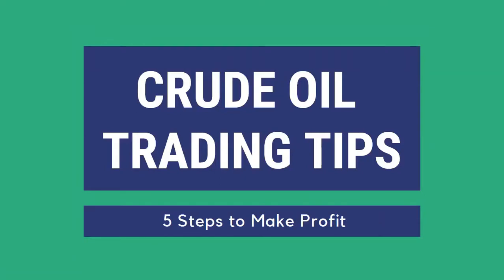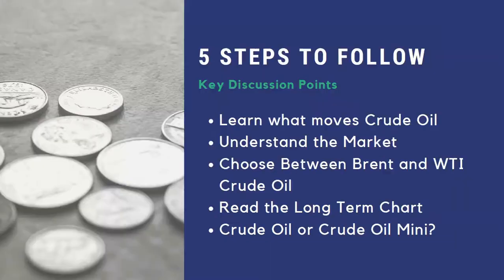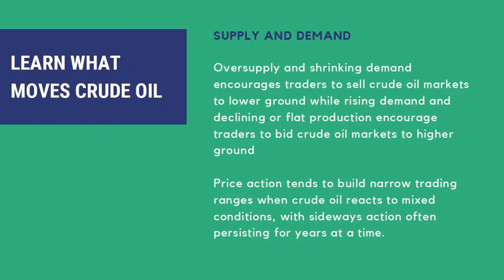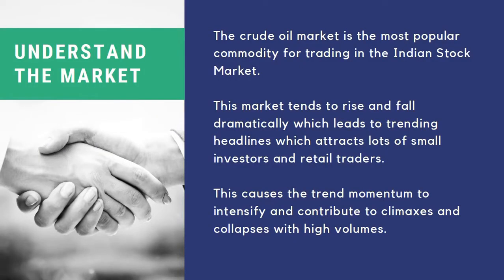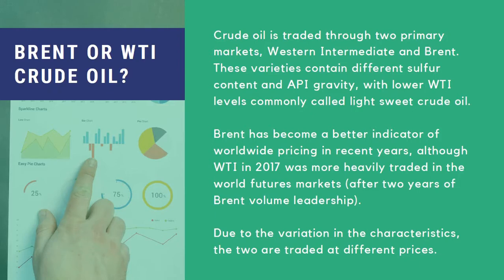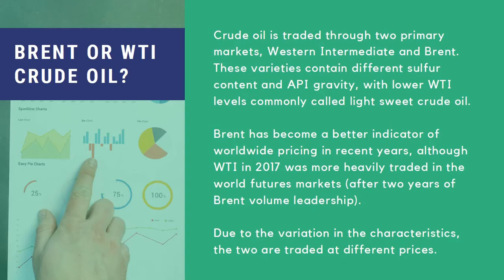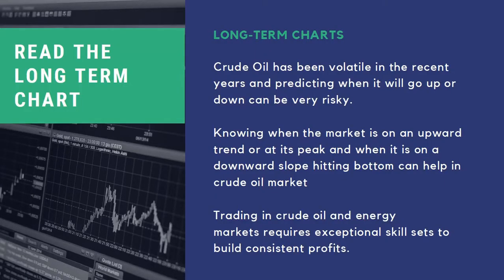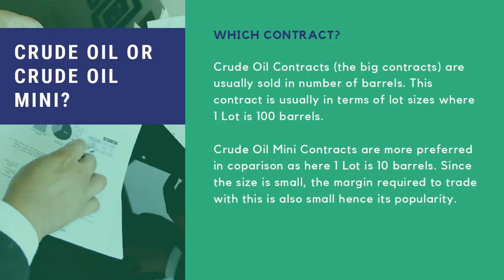5 Crude Oil Trading Tips |Commodity|MCX|Market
In this video we discuss the 5 things that you need to know before trading in the Crude OIl Commodity Market in India.